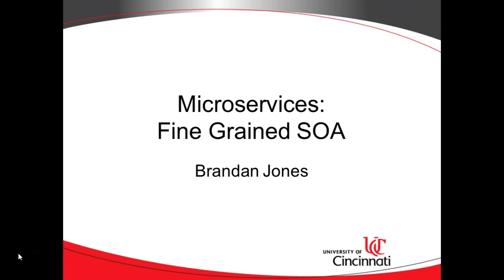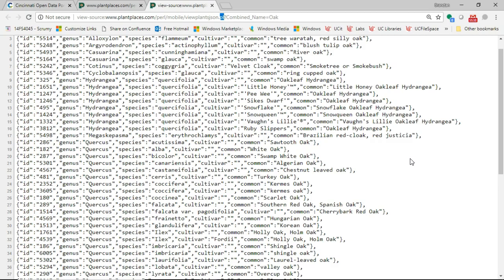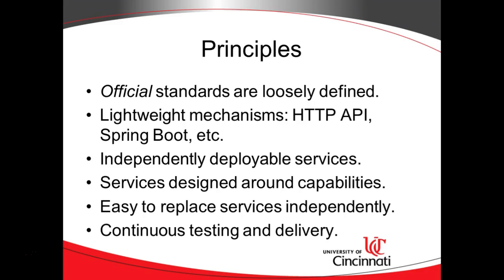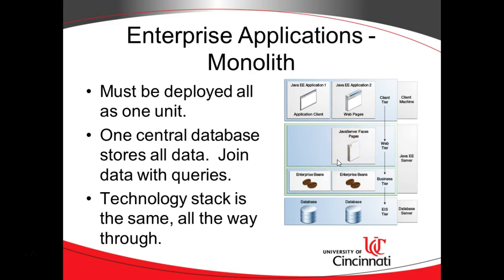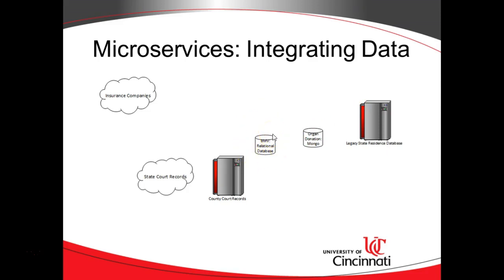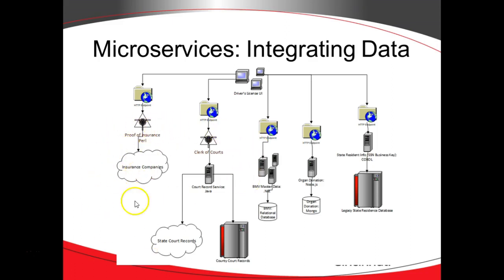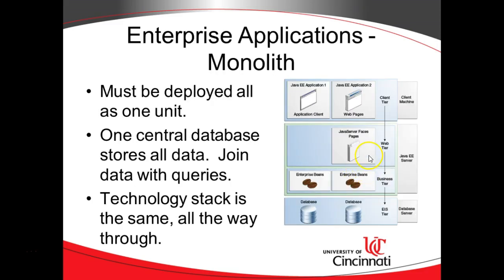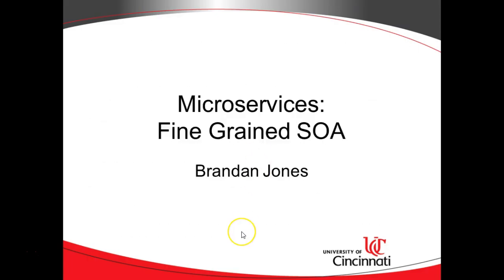What are Microservices? An Overview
Describe microservices and how they can be used to solve business problems.  Compare and contrast with monolithic applications.  Discuss implementation, persistence, programming languages, scalability, and service mesh.